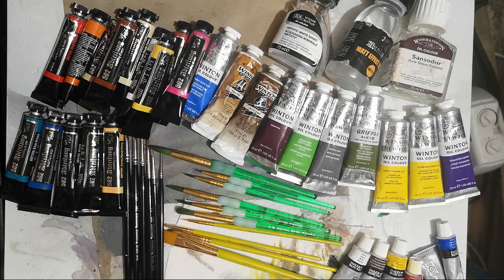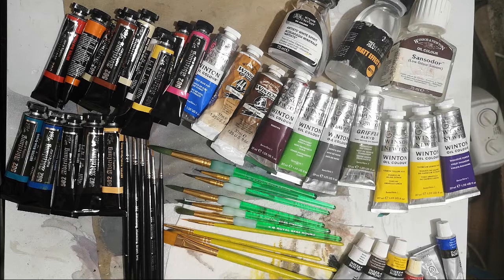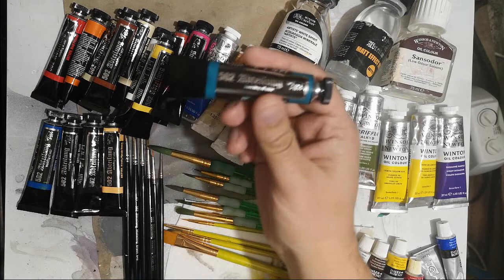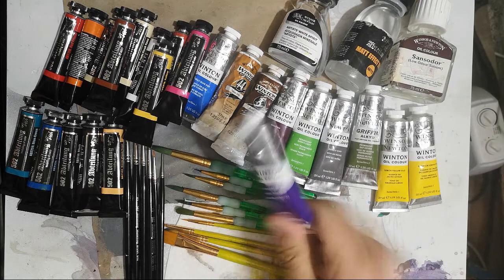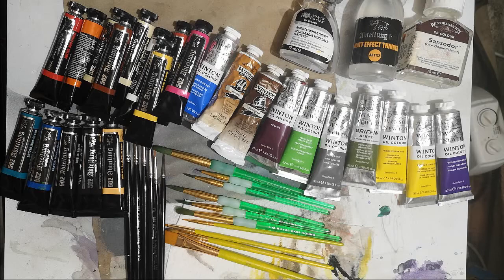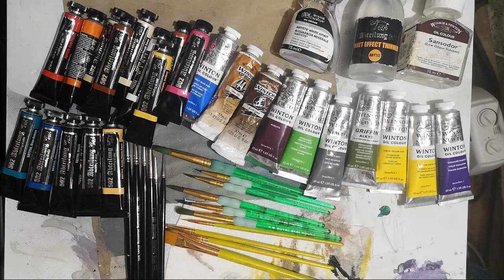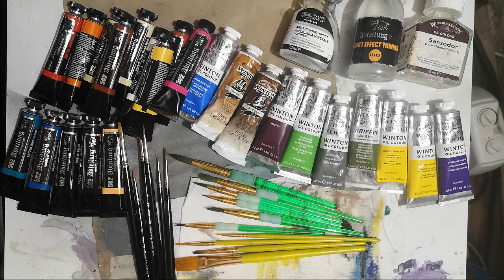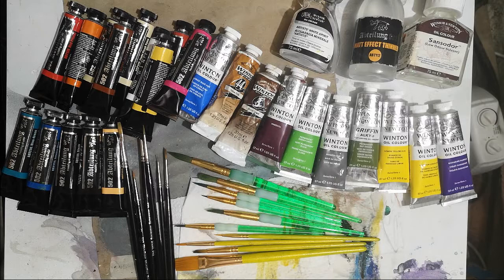Warhammer in Oil - Tools and Paint - Where to start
Hey NoTimers!
Welcome to my series on painting warhammer and other miniatures with oil paints. This series will hopefully show you techniques for creating amazing models without touching an acrylic paint.

** My Content is aimed a mature audience there may
be swearing or graphic content under 18's should watch
at parents discretion**
Intro Music Used under the NCS Brand